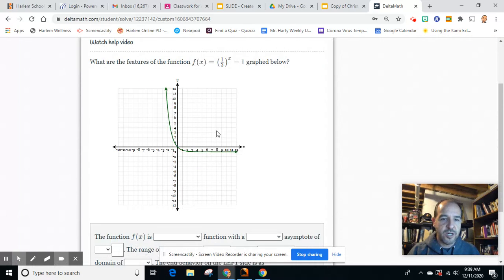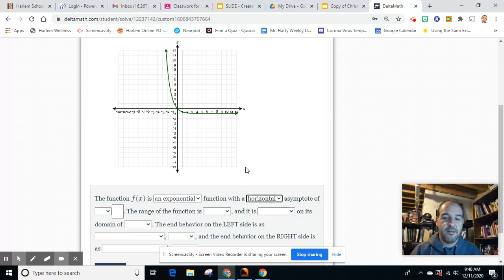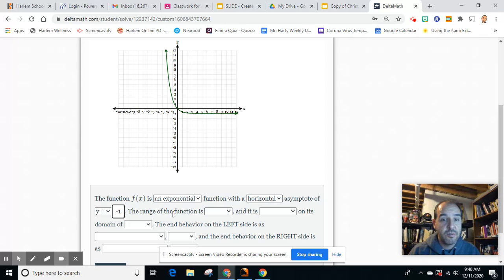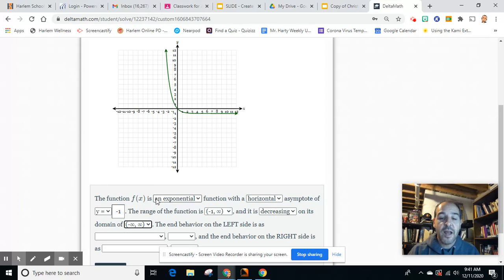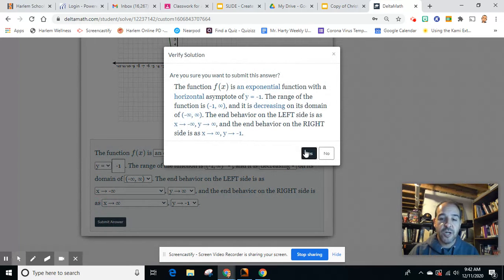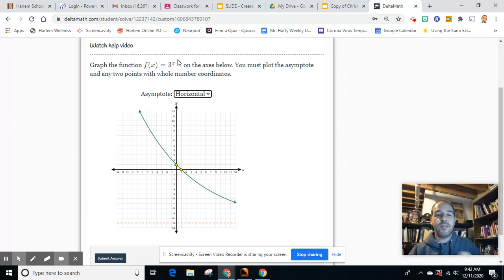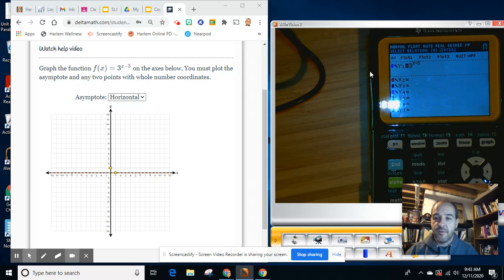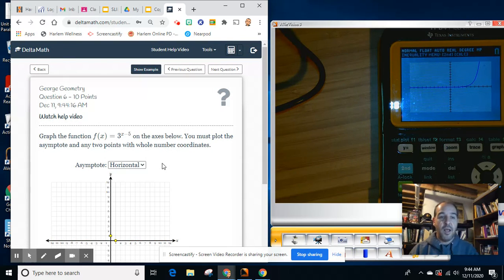Help on DeltaMath 7.1-7.2 Quiz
Help with details of the 7.1-7.2 Quiz on DeltaMath